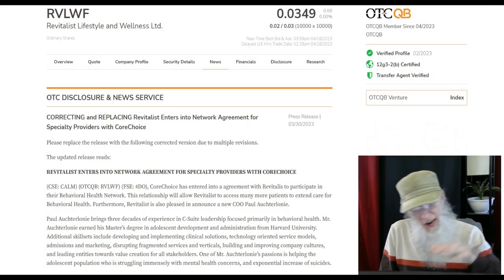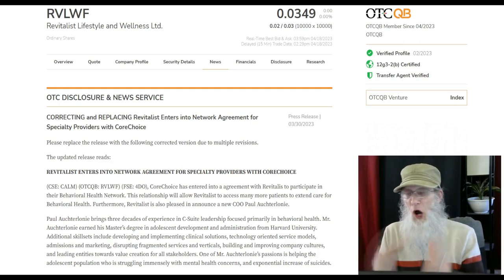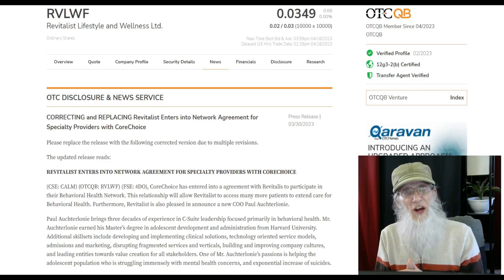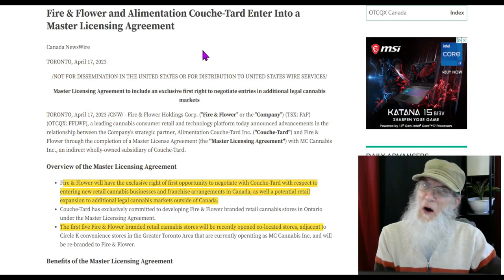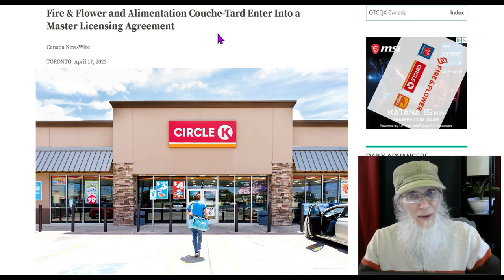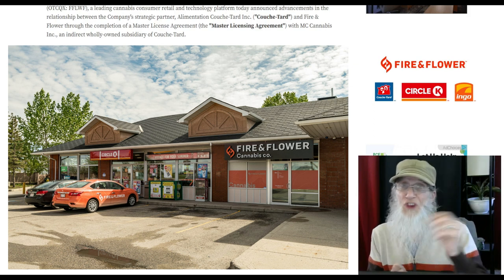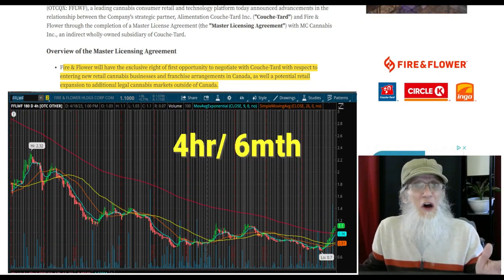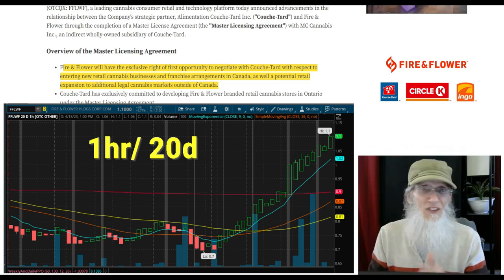7 Stocks w/ 🔥Hot Charts🧙‍♂️Zidar On Top & Hot Penny Stocks $RVLWF $YS $SIRC $SIEN $FEMY $ASRE $FFLWF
Today we streamline our DD to the NEED TO KNOW level so that we can view more hot chart stocks in less time. Hope this works for you.